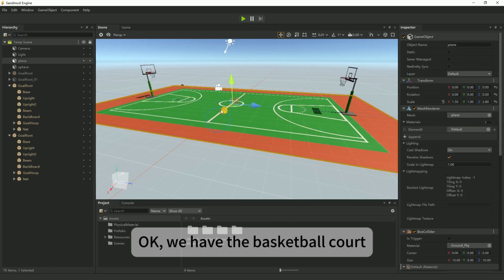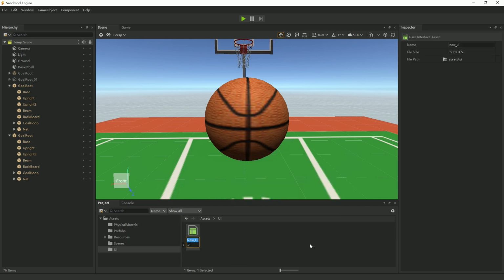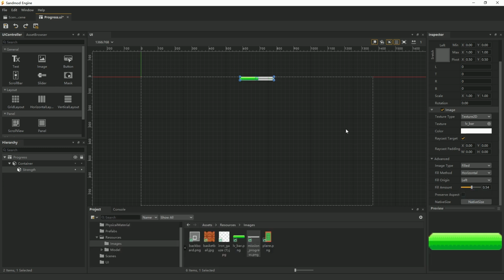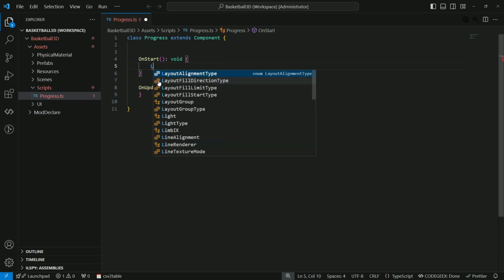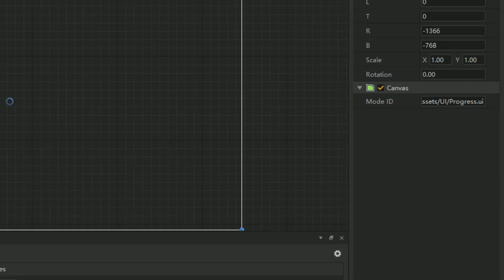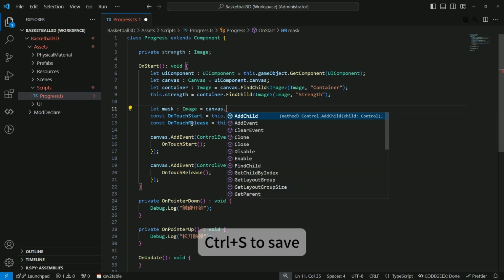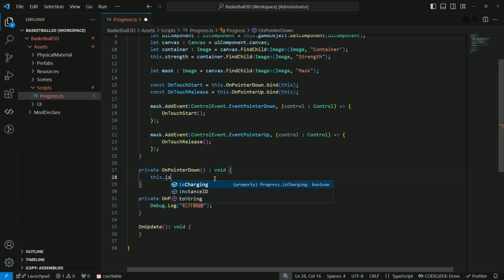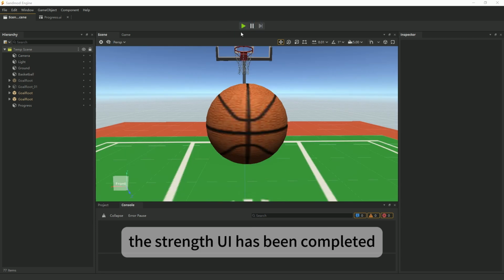Power Bar UI Production | SandMod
Through the production and script control of the progress bar UI, you may know the most basic game creation techniques and design ideas.